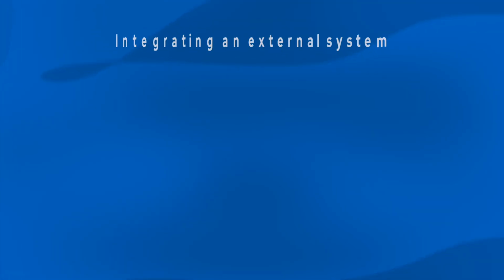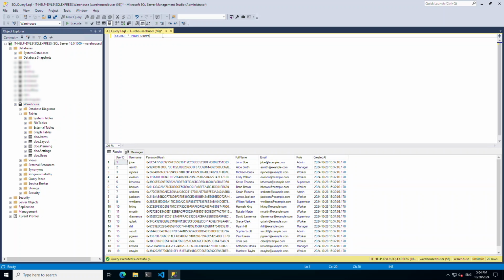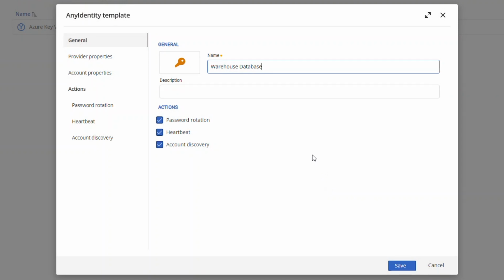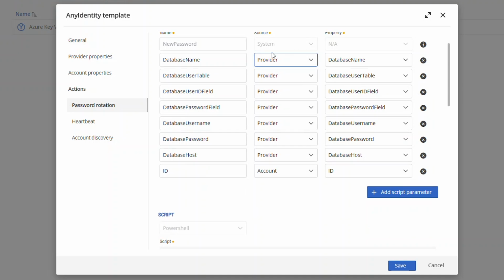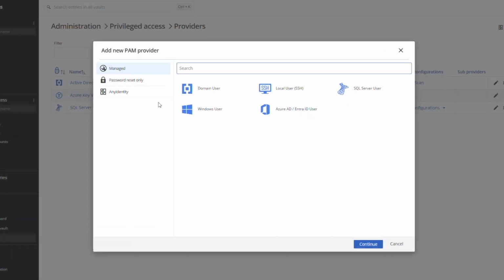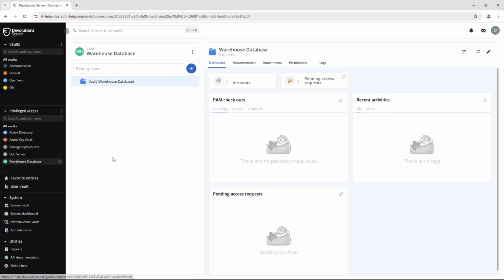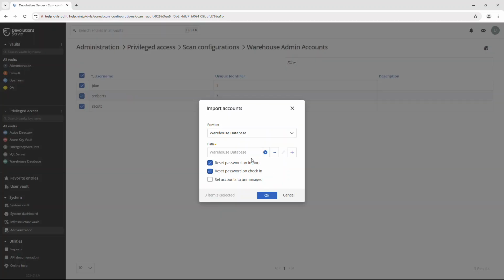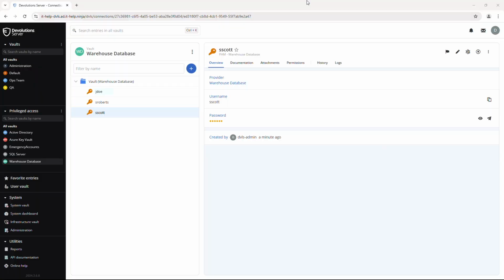Devolutions PAM Series - Introduction to our custom PAM provider (1/3)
Today, we’re exploring our create custom provider solution in Devolutions Privileged Access Management (PAM) that lets you use PowerShell scripts to connect with almost any system. If you’re stuck managing accounts on older or custom applications that traditional PAM solutions can’t reach, we have you covered.

In this video, we’ll set up a custom PAM provider to manage admin accounts in a SQL database, using features like Password Rotation, Heartbeat, and Account Discovery to secure and monitor accounts seamlessly. By the end, you’ll see how our PAM solution simplifies managing privileged accounts on any platform you need. Let’s dive in!

What You'll Learn:
- The limitations of traditional PAM solutions and how Devolutions overcomes them.
- How to create custom PAM providers using PowerShell.
- A step-by-step guide on setting up a custom PAM provider for a Microsoft SQL database.

[TIMESTAMPS]

00:00 Intro
01:00 PAM proivder workflow
01:52 Importing a custom PAM provider
07:03 Conclusion